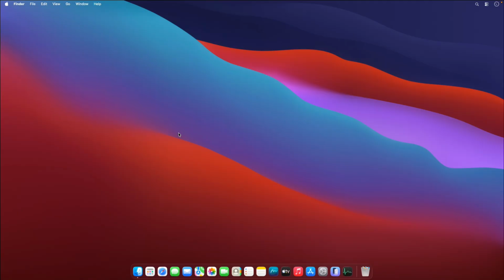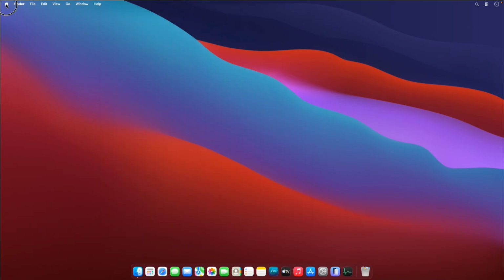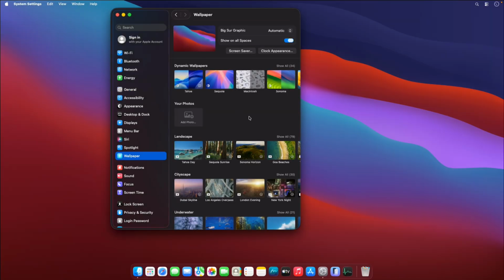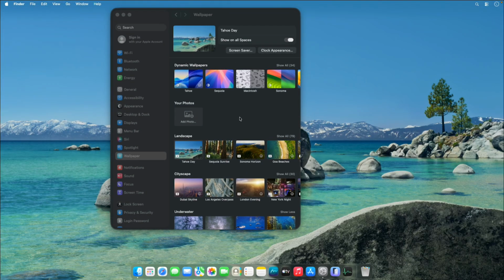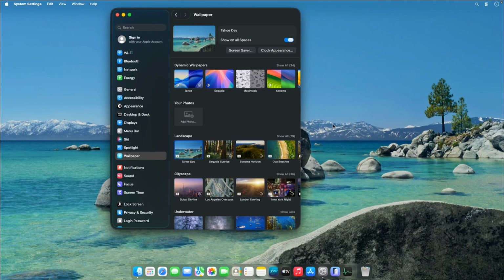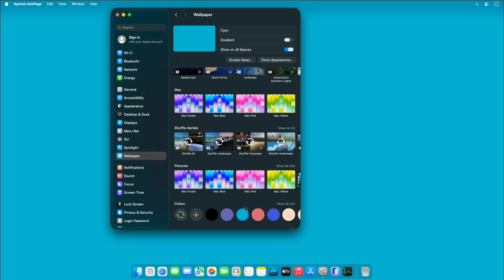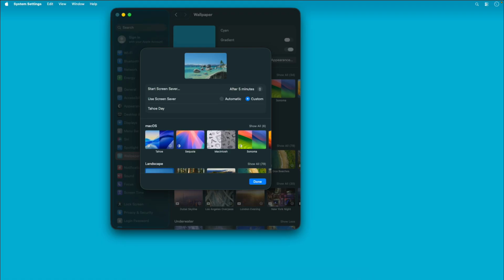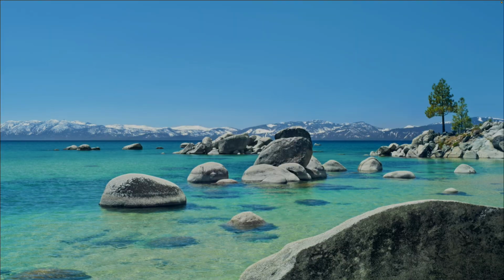Mac: Change Wallpaper and Setup Screensaver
In this tutorial, I'll walk you through the quickest ways to change the wallpaper on any Mac running macOS. Whether you want a built-in Dynamic Desktop, your own photo, or an auto-rotating album, these steps will get you there in under a minute.

Here are the steps to change your Mac wallpaper:
1. Click the Apple menu (top-left) and open System Settings.
2. Click Wallpaper in the sidebar.
3. Pick a built-in option under Apple or Dynamic Desktop — Dynamic wallpapers shift with the time of day.
4. Click the + icon or Add Folder to use your own photo or an image folder.
5. Choose how the image fits: Fill Screen, Fit to Screen, Center, or Stretch.
6. Toggle on Change Picture to rotate images every 5 seconds, hour, or day.

Bonus: right-click any image in Finder and choose Set Desktop Picture for a one-click swap, or set different wallpapers on each display in Mission Control.

If your wallpaper refuses to change and stays on the default forest scene, try switching to a built-in theme first, quitting System Settings, then re-selecting your album or folder. A Safe Boot can also clear up stuck wallpaper issues on macOS Sequoia.